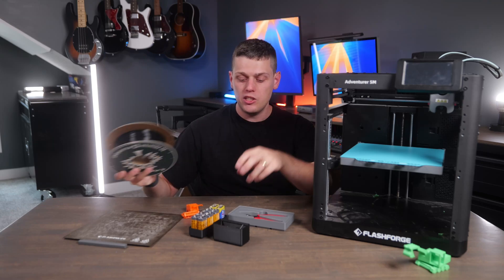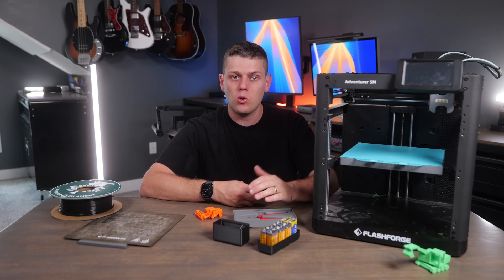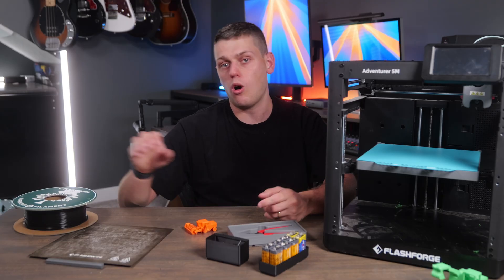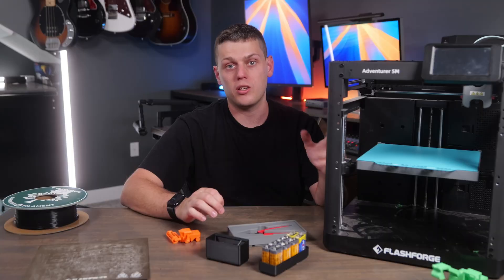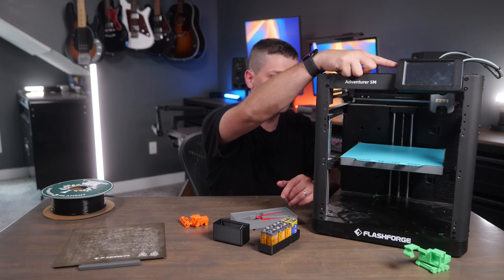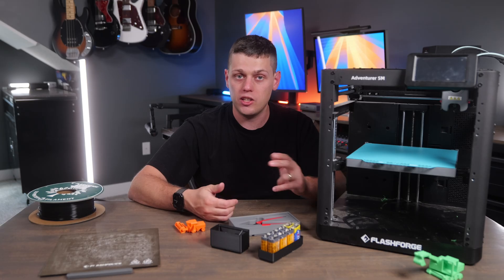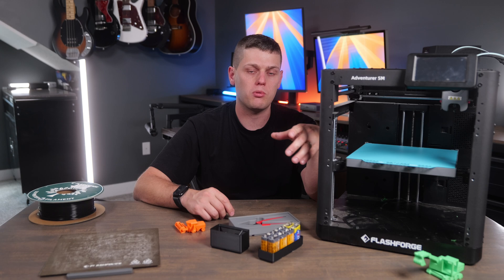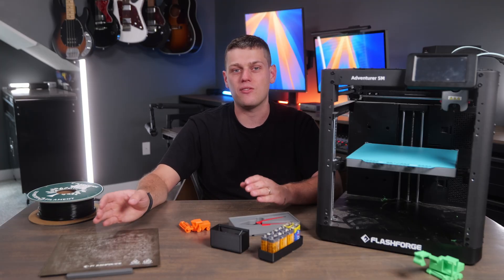Flashforge Adventurer 5M 3d Printer Long Term Review